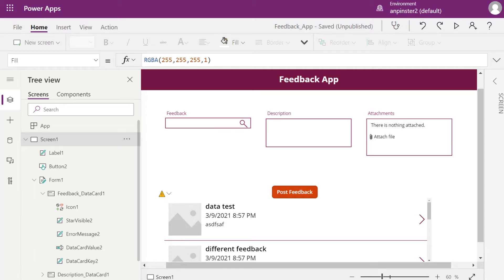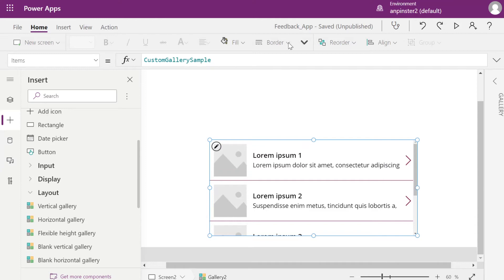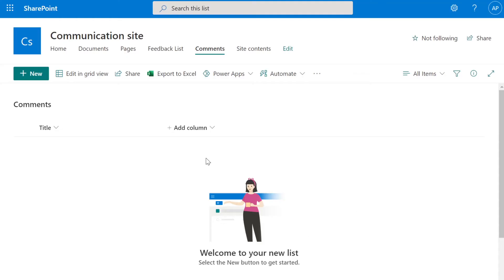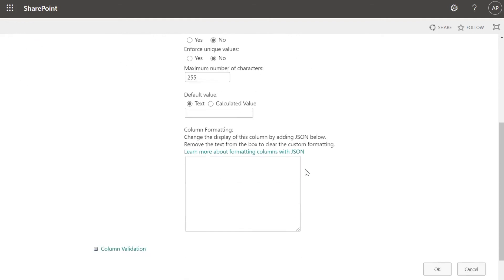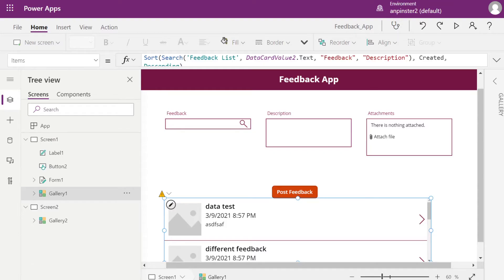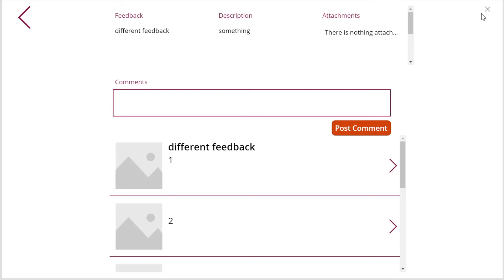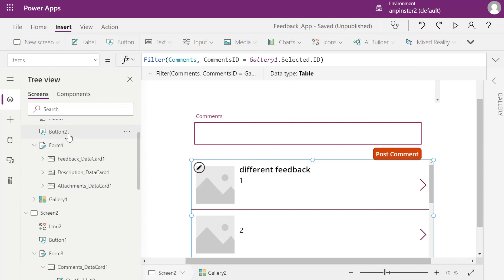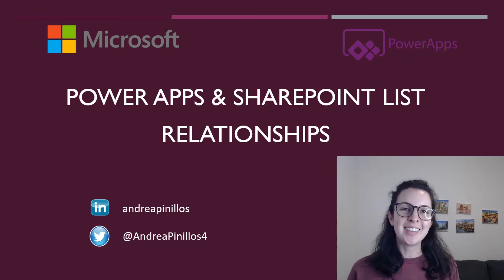Power Apps & SharePoint List Relationships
A demo of how to create a relationship between two SharePoint lists in Power Apps, how to navigate to a second screen in Canvas Apps, how to add a back button, how to implement a patch formula, and how to filter a list using the ID of two SharePoint lists.